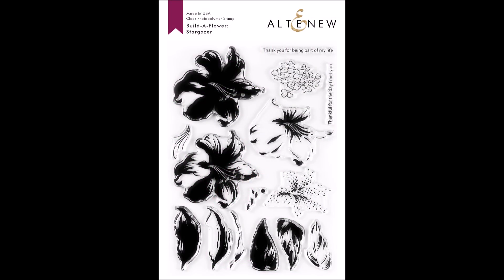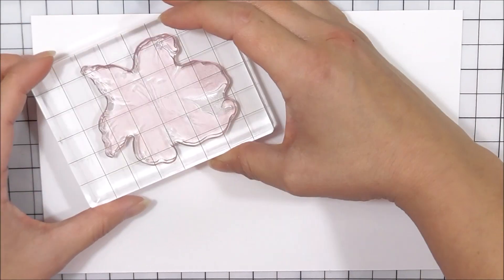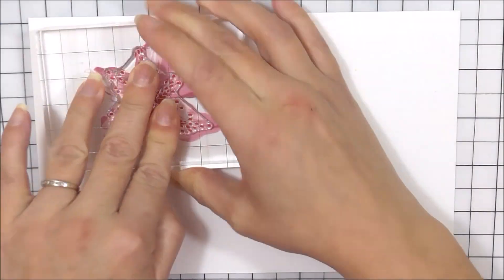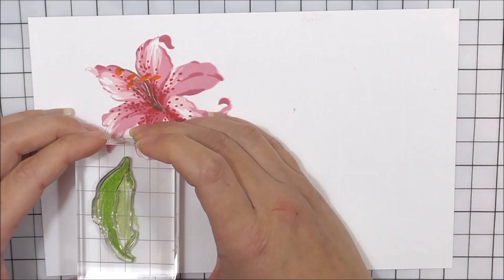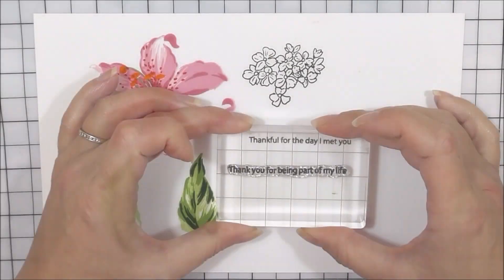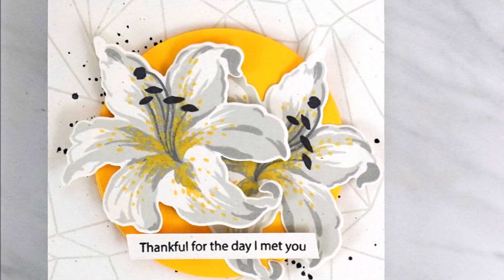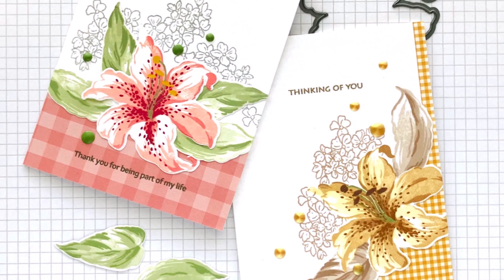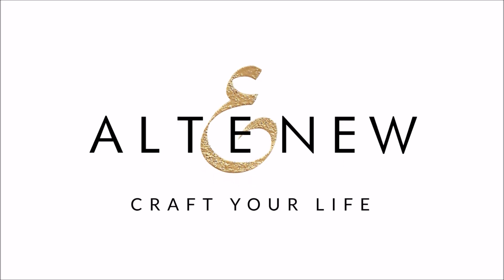Gorgeous Floral Layered Stamp Set - Altenew Stamps Intro - Build-A-Flower: Stargazer (Lilies)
Dramatic, bold, and beautiful, stargazer lilies are the floral celebrity. It is one of those flowers that never fails to stop passers-by in their track. Now you can add this stunning flower to all your paper crafting projects! The flower in this set has four coloring layers that will allow you to recreate this stunning bloom in all its speckled glory. We have also included two multi-layered leaves, a tuft of baby flowers and two heartfelt sentiments.